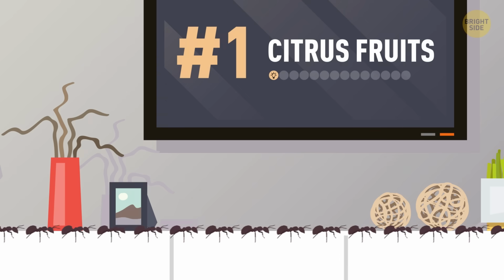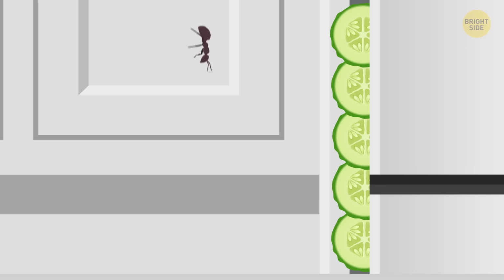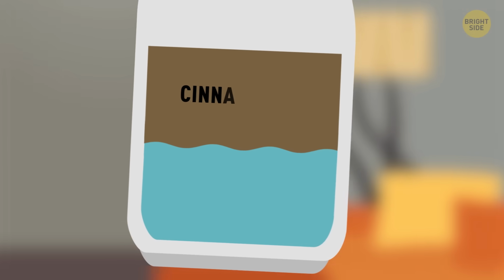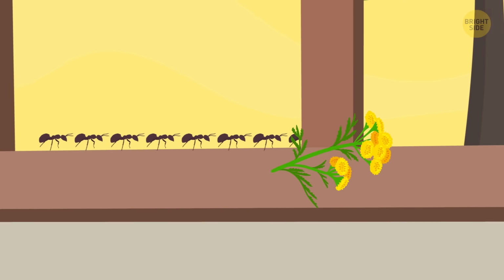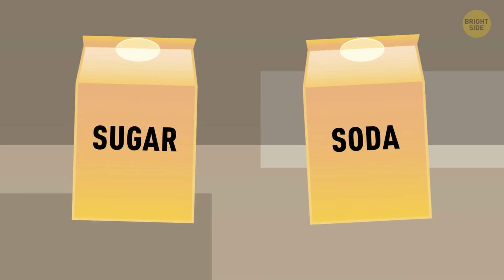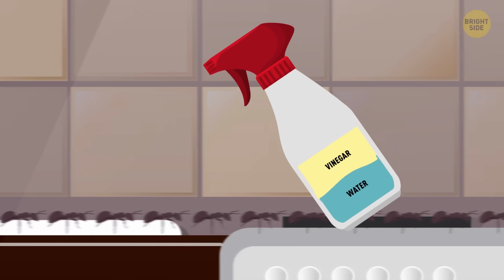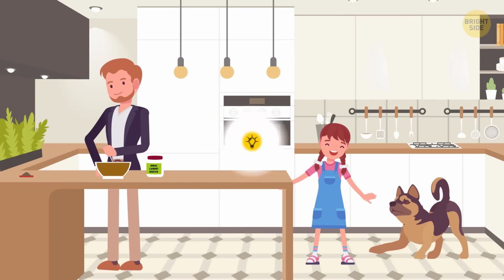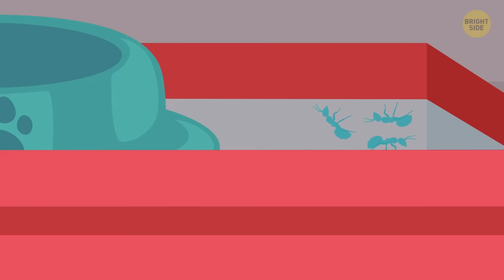A Natural Way to Get Rid of Ants in Your House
If you have ants in your pants, that normally means you can’t sit still and have too much energy. Or it might mean you actually do have ants in your pants, and that’s highly creepy. When ants start an invasion of your home and yard, you gotta be prepared to fight them off. If you aren’t a huge fan of chemical pesticides (they can be harmful to humans) – there are natural ways to get rid of those annoying insects and keep them out for good.

Some pest repellents that you can find right in your kitchen cabinet or garden! Did you know, for example, that сinnamon can work as a double agent here? It makes your house smell like a dream and helps you defer ants at the same time. Another affordable thing ants totally hate is vinegar. You can spray it onto the ants, around the windowsills, doorways, and places that ants love. And, there’ll be no scent left behind after it dries!

TIMESTAMPS:
Citrus fruits 0:33
Cucumber slices 1:09
Peppermint 1:48
Cinnamon 2:12
Coffee grounds 2:51
Tansy 3:23
Diatomaceous earth 3:45
Chalk 4:19
Baking soda and powdered sugar 4:37
Cornmeal 5:12
Vinegar 5:34
Borax, water and sugar 6:01
Boiling water and dish soap 6:48
Mini moat 7:10

SUMMARY:
- You might love the smell of oranges, lemons, and grapefruit, but ants just can’t stand it! Use this knowledge to your advantage.
- Similar to citrus fruits, cucumbers smell like trouble to ants. Apparently, there’s something in their chemical composition that eliminates the fungi that ants love a lot.
- If you have ants in your kitchen and bathroom, you can repel them using peppermint essential oil. Sprinkle cotton balls with a few drops and leave them in areas where the ants hang out.
- If you mix cinnamon oil with water in a spray bottle and sprinkle it on ant trails, windows, doors and cracks, it’ll have an even stronger effect.
- Before you throw away used coffee grounds after you enjoy a hot cup, remember they can, in fact, be of good use to you. Put them right in the cracks, sprinkle them around the flower bed, or even the entire base of your house.
- Tansy flowers might look cute to you but not to the ants! Plant it near your front door, under full or indirect sun and in pretty dry soil, or among other plants you want to protect from ants.
- Food grade diatomaceous earth is a fine silica powder of fossilized algae. It’s perfectly safe for humans, but dangerous for insects.
- No ant shall pass a border made of chalk, since they can’t walk across powdery materials.
- Ants love sugar but can’t stand baking soda. The smell of sugar will attract them, and baking soda will say “hi” to their digestive system, and the results are pretty dramatic for them.
- Cornmeal isn’t the quickest way to ruin an ant colony, but it’s completely harmless to humans and super cheap, so you might want to give it a go.
- Make a thin paste of powdered Borax laundry booster, sugar and water in equal parts. Put a few tablespoons of it on a jar lid and set the bait. This solution attracts all possible kinds of ants with its sugary smell.
- Another ant secret they don’t want you to know is that they just hate hot water. Yes, something as simple as that makes them tremble with fear.
- Most ants just go for the food, but some love plants, both potted and planted ones. To prevent them from building a home in what’s adding aesthetics to your own home, try setting up a moat filled with water, much like people did in ancient times building fortresses.